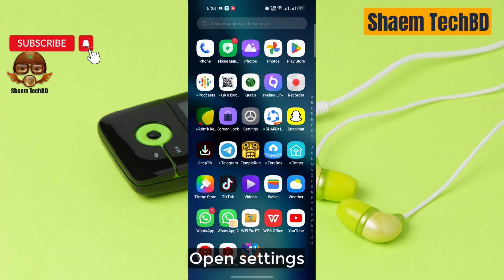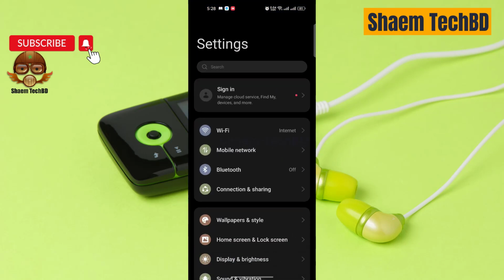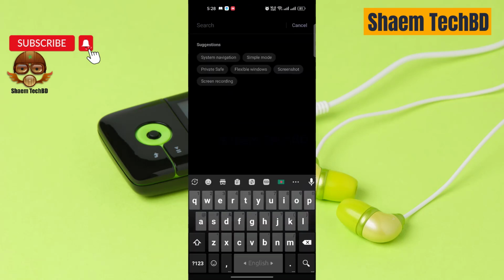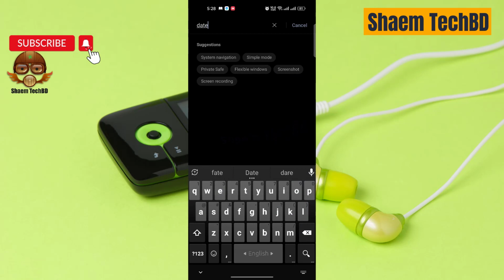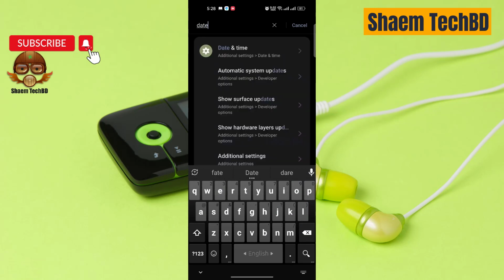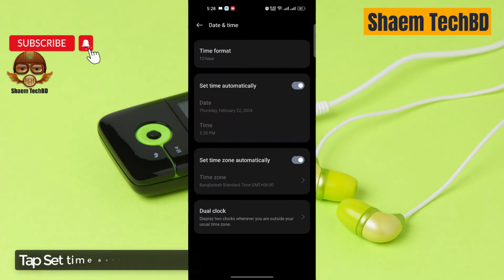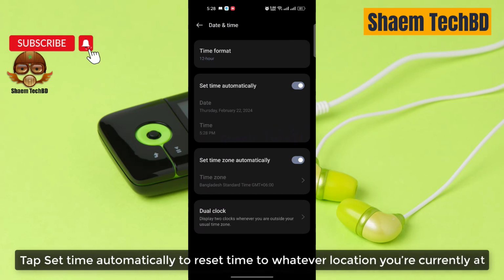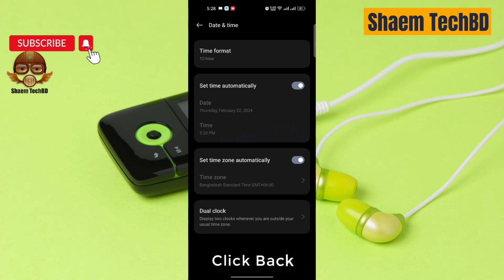How to Fix OmeTV App Very Glitchy in Android After New Updates